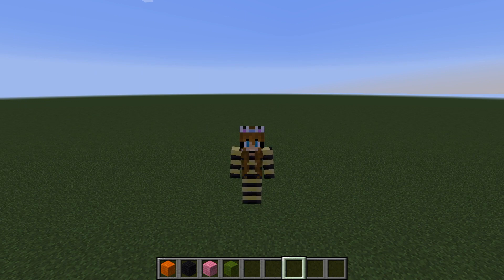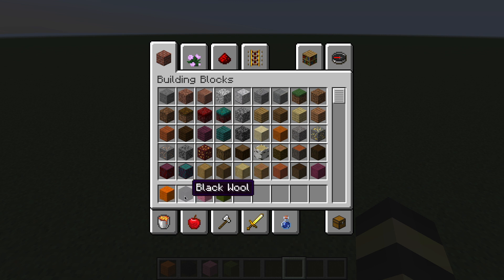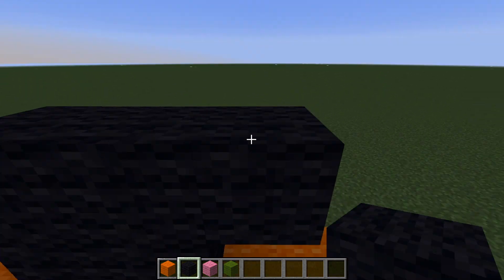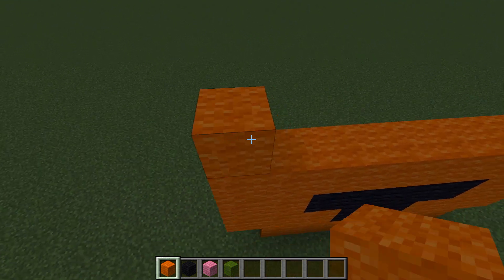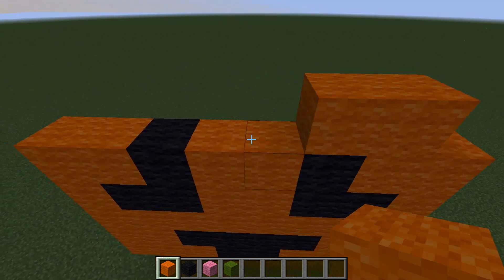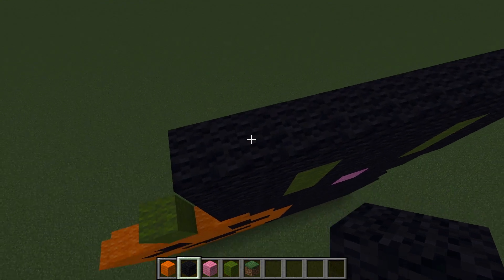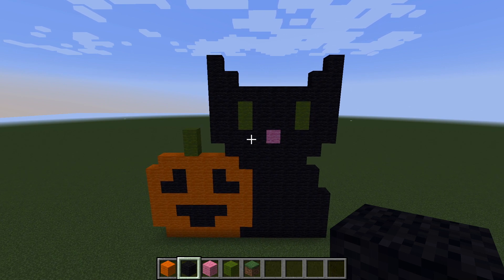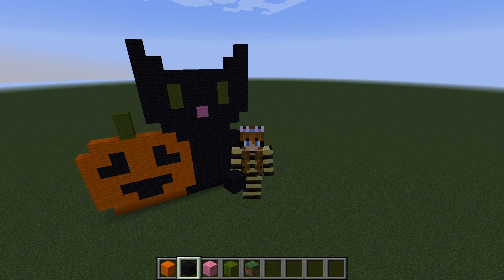How To Build Black Cat Pumpkin Pixel Art In Minecraft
Hope you like the Black Cat Pumpkin build! Comment your build request in the comments for a chance to have a shoutout!